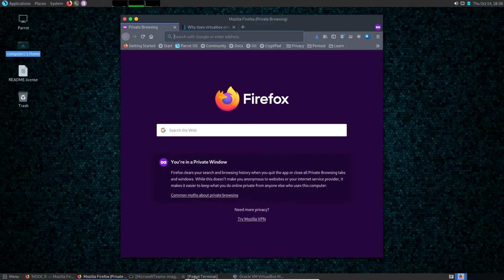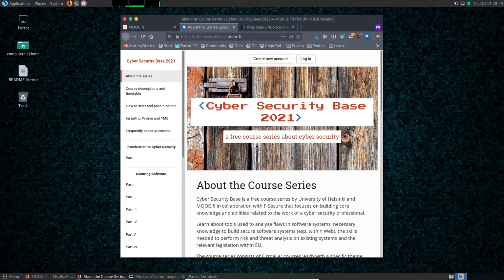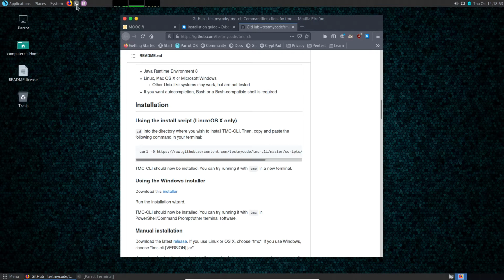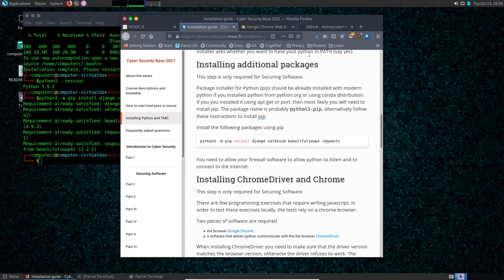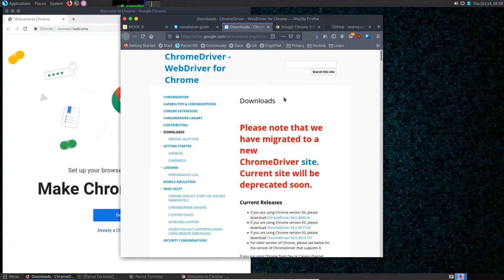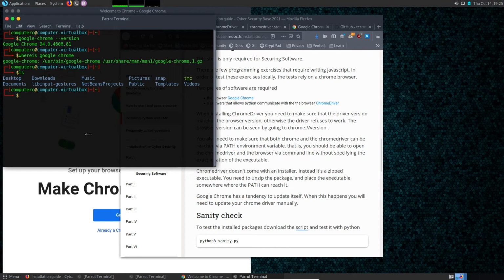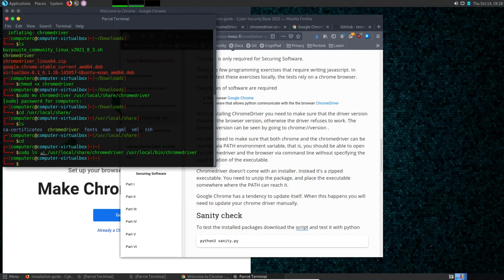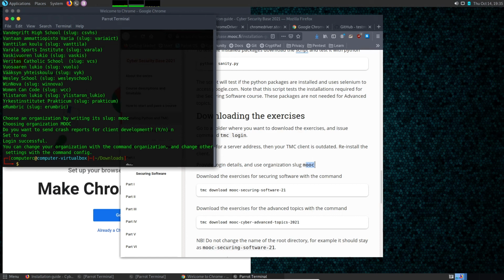Cybersecurity Setup, MOOC-Linux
Cybersecurity Setup for MOOC.fi